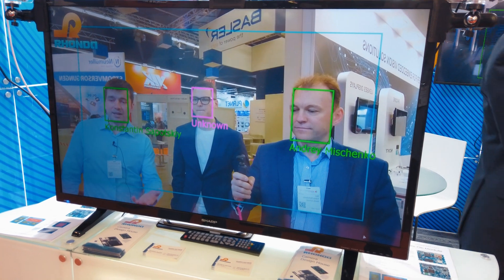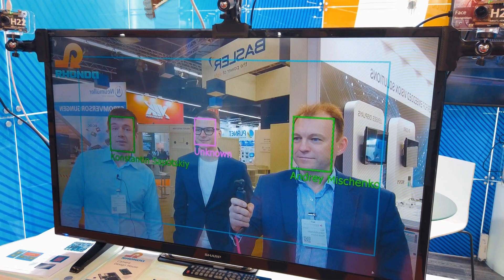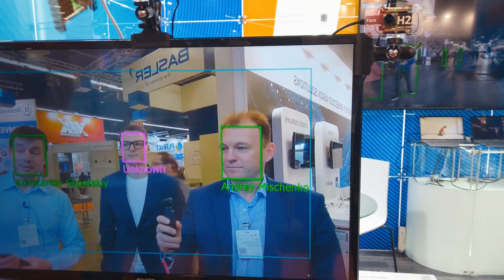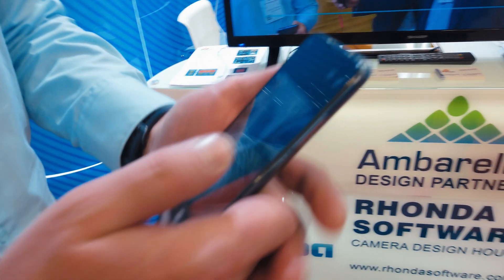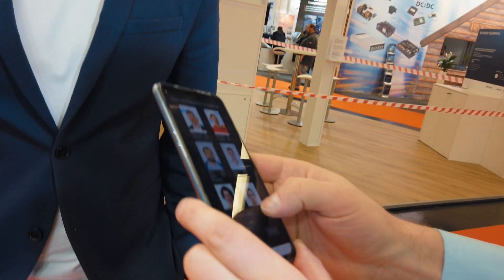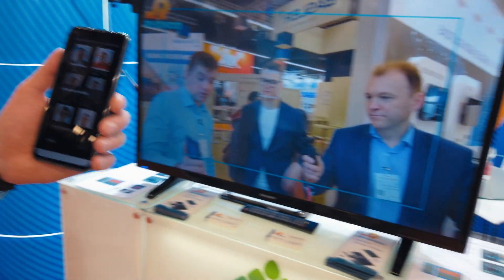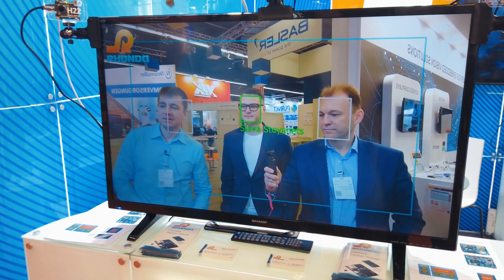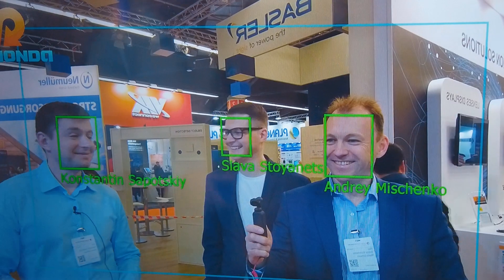Ambarella H22 SoC-based| Face Recognition Demo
Rhonda Software at Embedded World 2020 showing Face Recognition demo running on H22 SoM - designed in house System on a Module based on Ambarella H22 SoC.